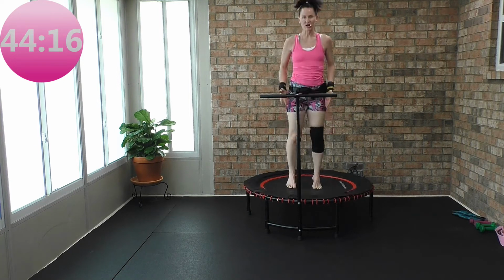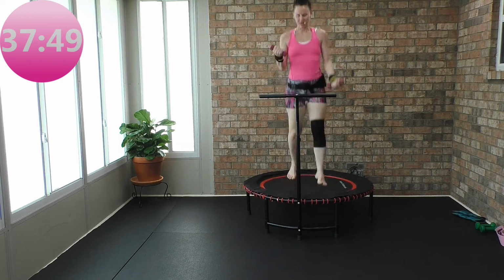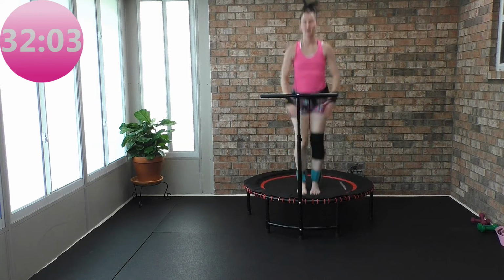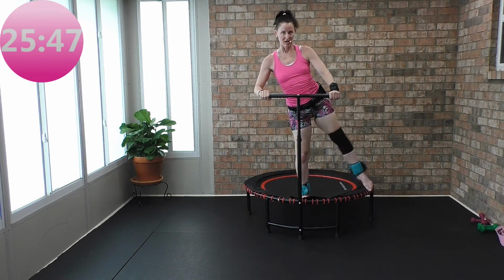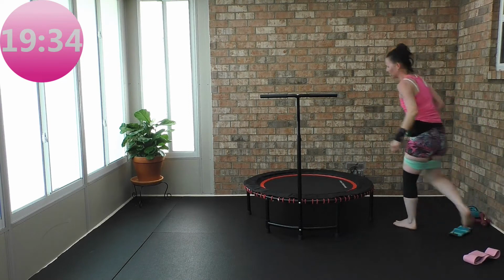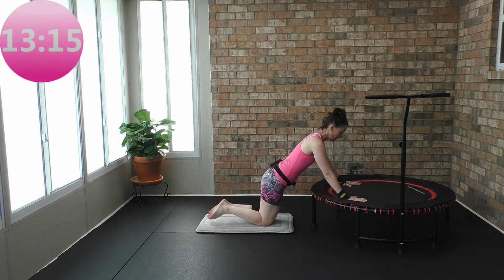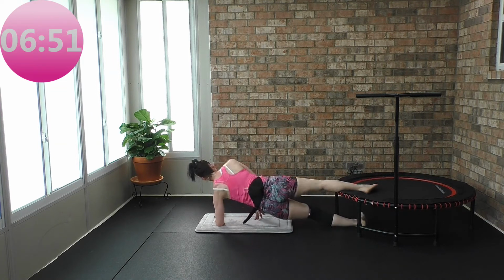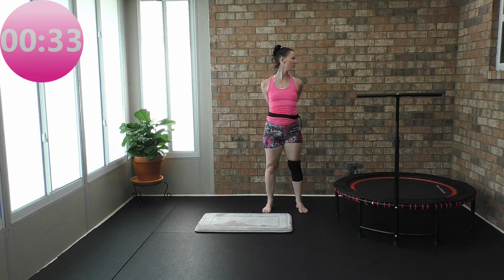45-Min Rebounding Workout |Cardio + Sculpt + Core | Intermediate Mini Trampoline Routine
⏱ CLASS FORMAT (45 Minutes):
🔥 5 Min Warm-Up
💪 5 Min Light Hand Weight Cardio
🏃 5 Min Ankle Weight Cardio
🍑 5 Min Ankle Weight Sculpt & Tone
🔥 5 Min Booty Band Cardio
💪 5 Min Booty Band + Light Weight Sculpt
⚡ 5 Min Bodyweight + Core
💪 5 Min Core Focus
🧘 5 Min Stretch

💖 This is an INTERMEDIATE rebounder workout that moves at a quick pace. It combines cardio, strength, sculpting, and core training on the rebounder for a fun, fat-burning, and total-body routine. Please preview before doing the workout to modify as needed.

🛒 Equipment (Optional)

✔️ Step Bench with Risers
✔️ Light Hand Weights
✔️ Ankle Weights
✔️ Booty Band
✔️ Mat
✔️ Weighted Vest (Optional)

🛒 Rebounders & Deals

 (Code: ANGIEFIT)

 (Code: ANGIEFITNESS)

 (Code: ANGIEFITNESS)

⚡ Calories Burned

Approximately 250–600 calories depending on your intensity & fitness level.

Always consult your physician before beginning any exercise program. By participating, you assume all risk of injury. Modify moves as needed and listen to your body.